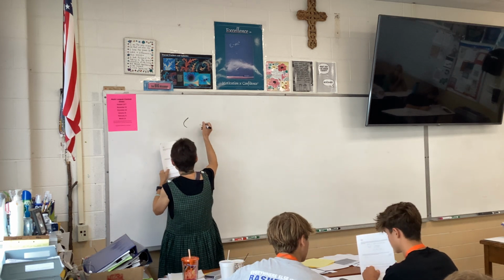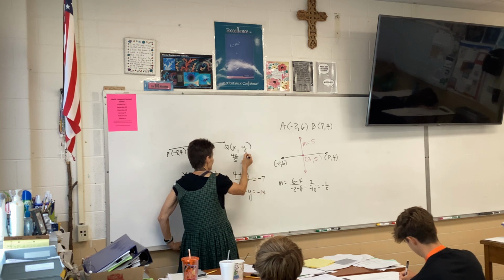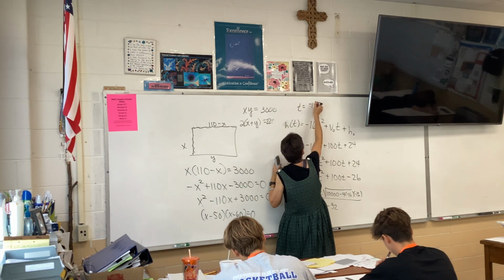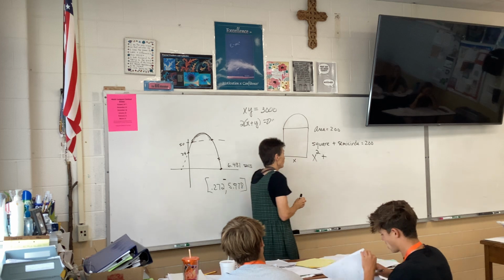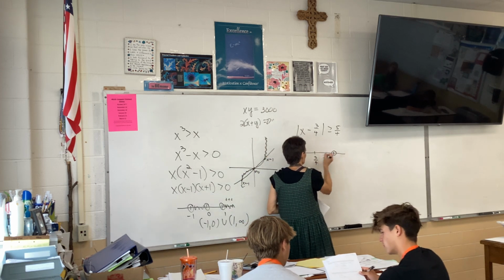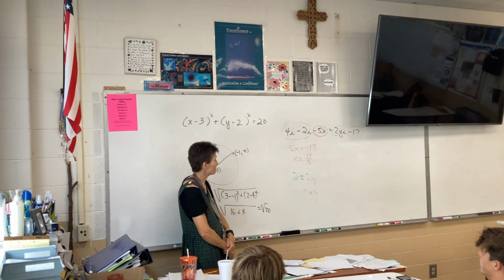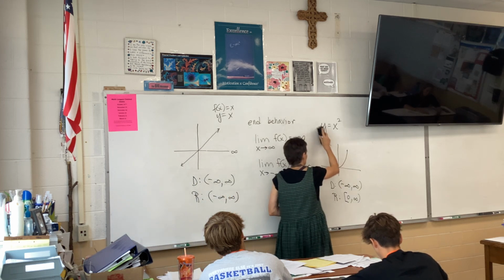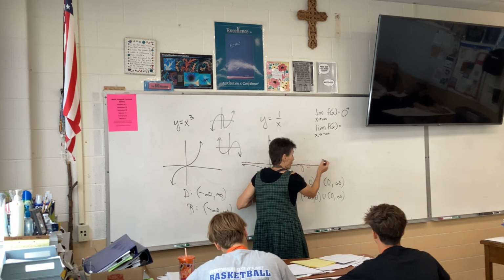AP Precal Chpt P student-guided review; BFF #1-4